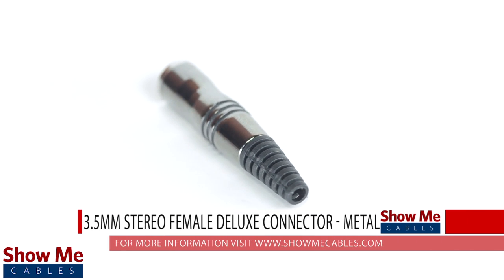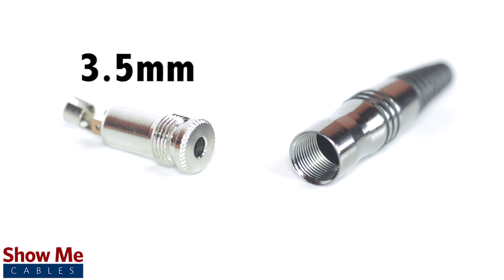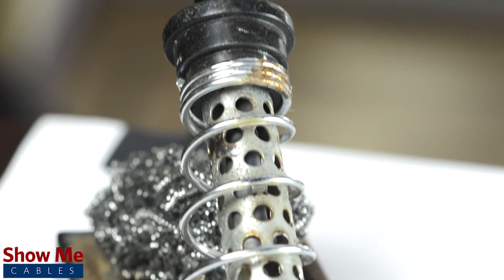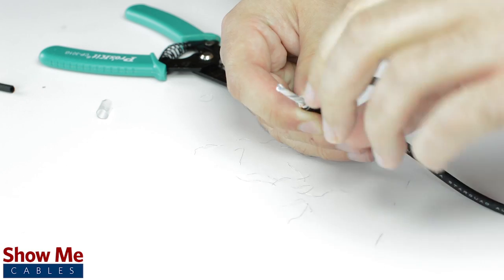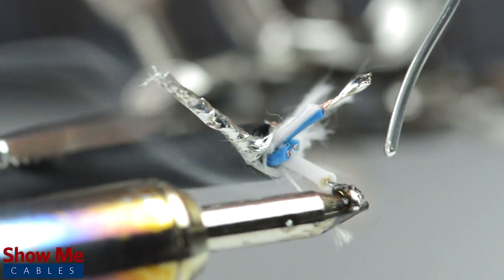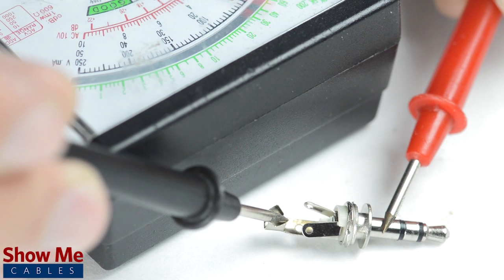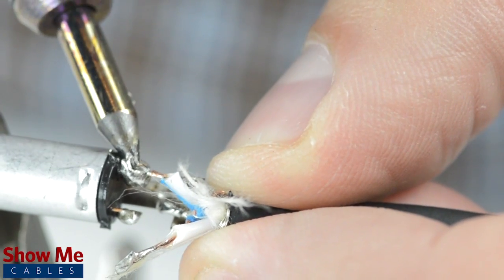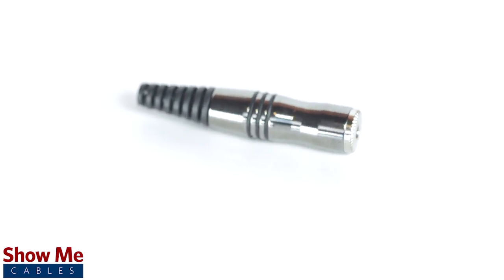3.5mm Deluxe Stereo Jack - DIY Project to Repair Your Audio Cable #1027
Do you have a DIY project or repair that you need to make? Our Deluxe 3.5mm stereo connector will provide an inexpensive solution for creating a dual channel audio cable.

The Deluxe connectors are made with a high gloss finish for added professional appearance and is made using a sturdy metal plug and soldering points.

To install the connector, you will need:  A soldering iron, solder, a wire stripper and cable.  Since this is a stereo connector, our cable will need two center conductors and a shield.